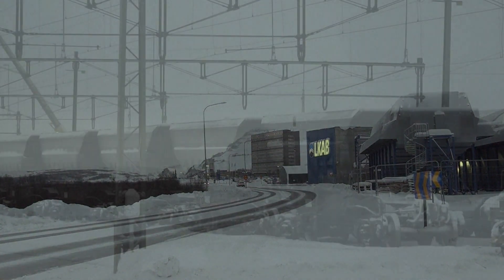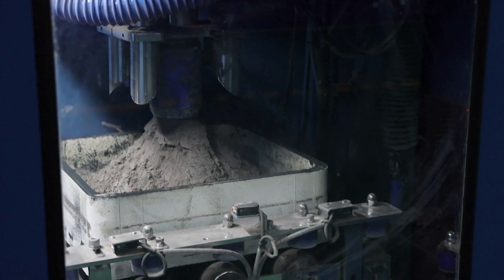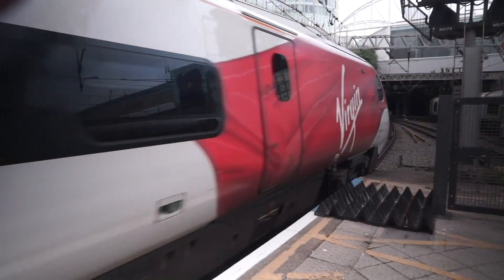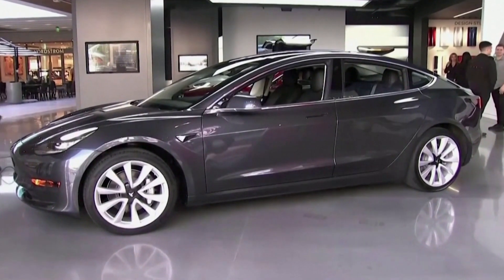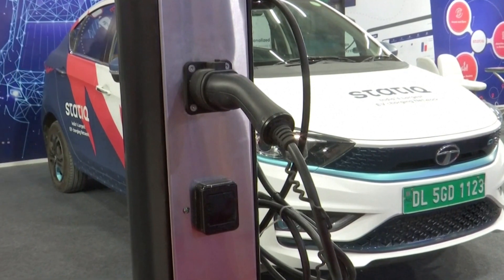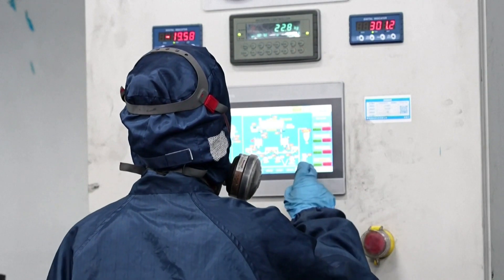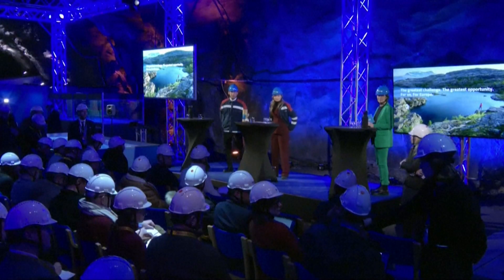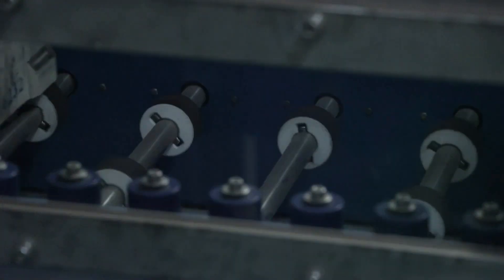Rare Earth Elements Deposits Discovered In Sweden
A rare discovery unearthed in Europe could give the continent a big boost in the race for clean energy.